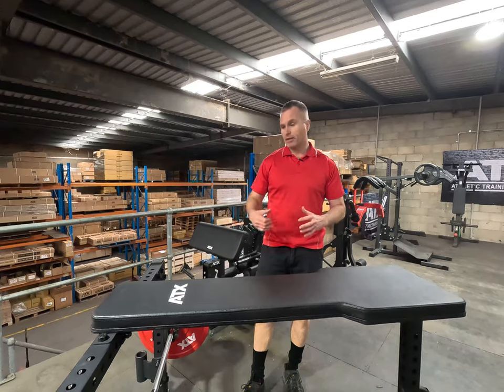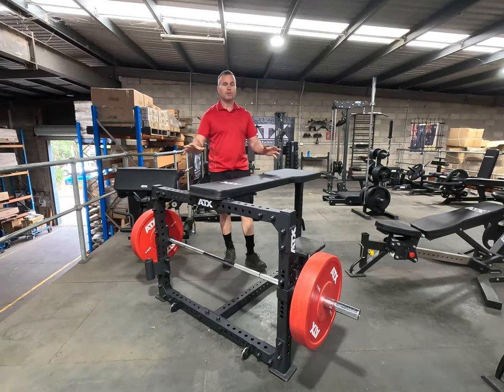SAM'S REVIEW: ATX® Seal Row Bench | ATX-SRB-700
If you want to build a thicker and stronger back, you should definitely give the seal rows a go.
They place no stress on your lumbar spine, you cannot use the momentum to swing the weight up, which makes the exercise more strict. Plus you can use a variety of different grips to reduce the strain on your joints.

The ATX® Seal Row Bench has a simple but well thought out design. It is 95 cm tall, so you can hook up different grips to the barbell for exercise variation.
It is rated for 500 kgs, which should be plentiful even for the biggest units out there. And it comes with adjustable J-Hooks allowing you to find the perfect height.